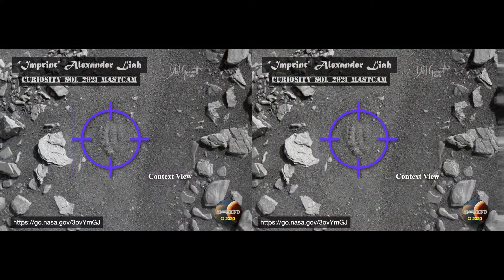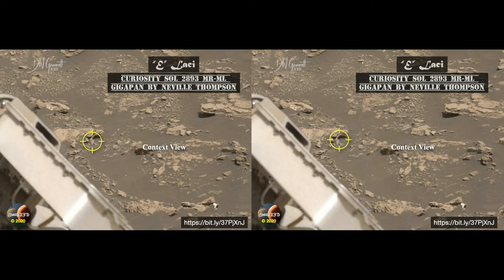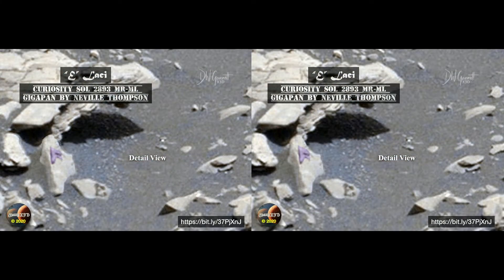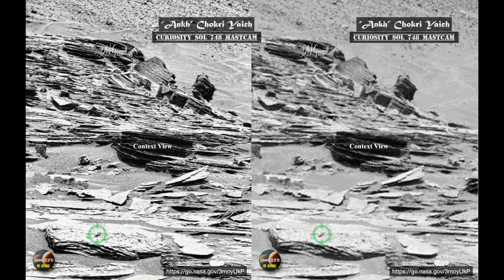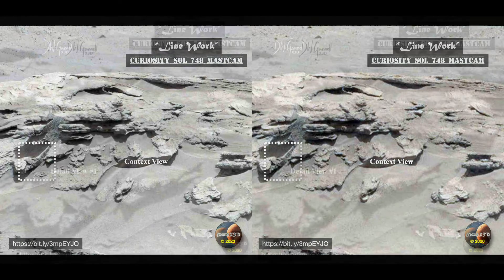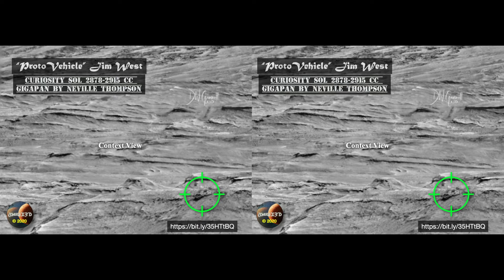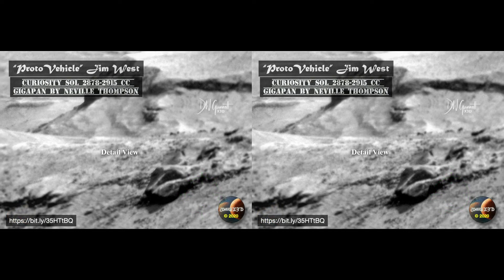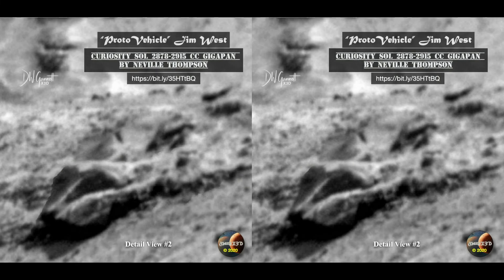"THE EVIDENCE" Episode #70 - Tracks, letters, vehicles & more!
EXPERIENCE THE EXTRA DIMENSION IN CUTTING-EDGE ANOMALIES!

Thanks - Dave

MarsX3D

LINKS:

“Ankh” Chokri Yaich
Curiosity Sol 748 Mastcam

“Imprint” Alexander Liah
Curiosity Sol 2921 Mastcam

“ProtoVehicle” Jim West
Curiosity Sol 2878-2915 CC Gigapan by Neville Thompson

“E” Laci
Curiosity Sol 2893 MR-ML Gigapan by Neville Thompson